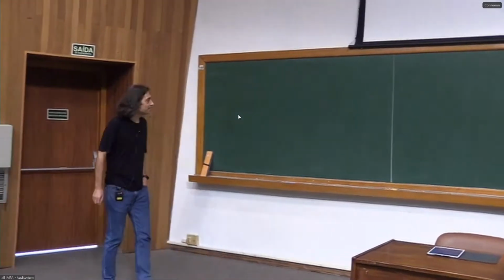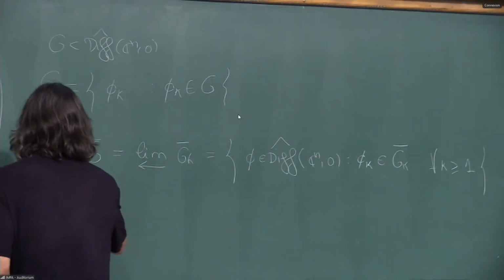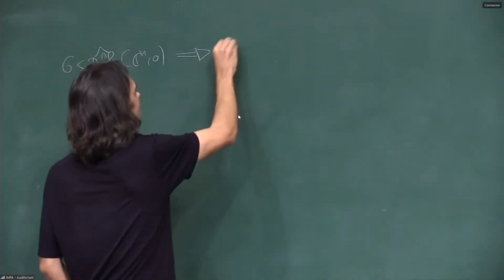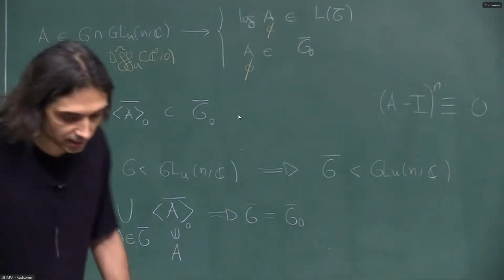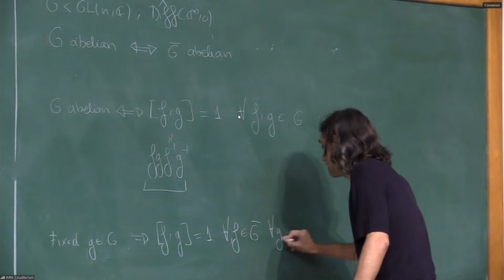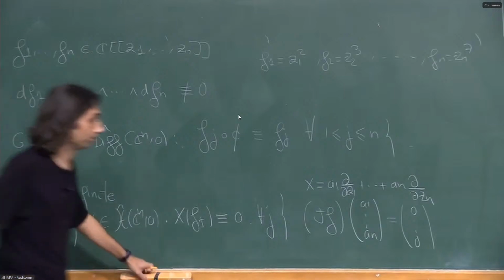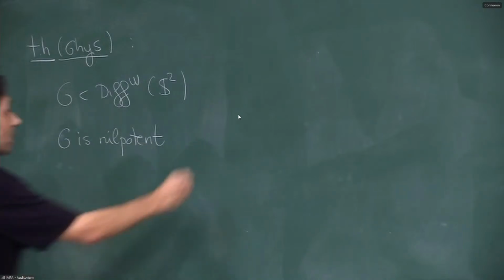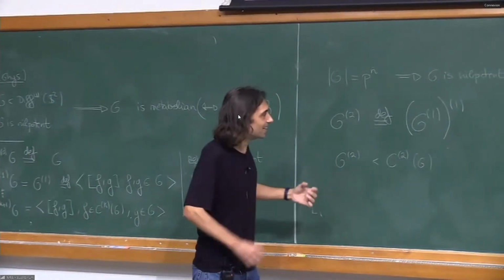Brazil-France School on Foliation Theory - Course: Local holomorphic dynamics - 02